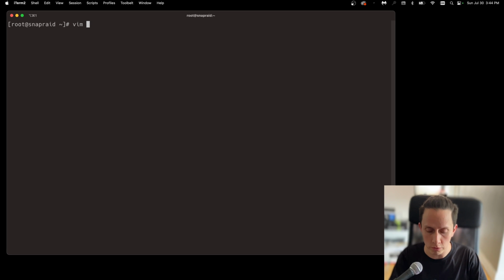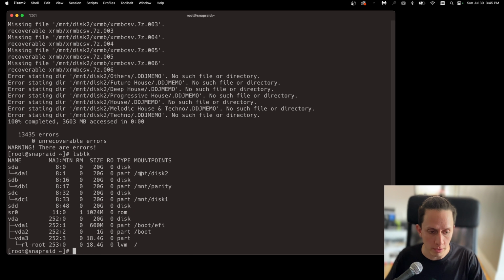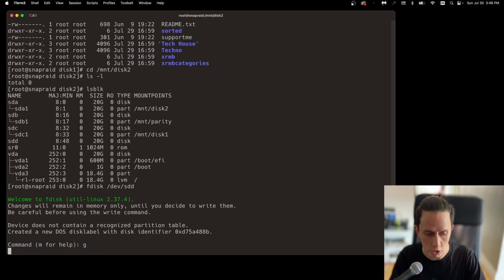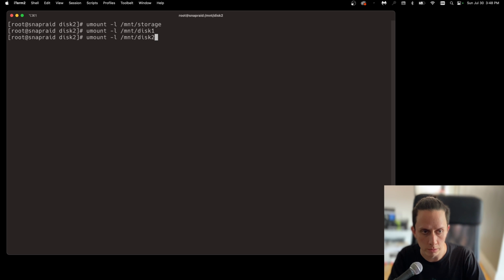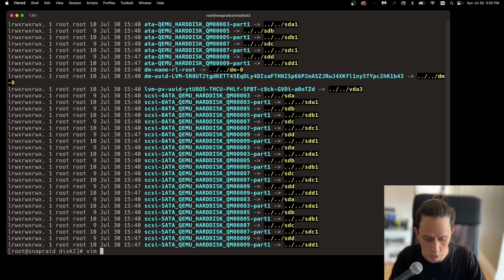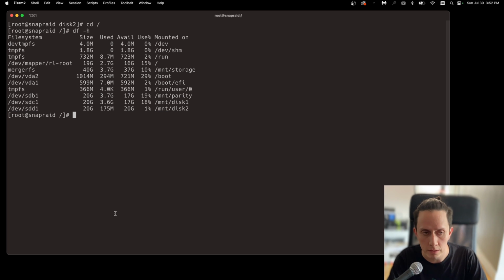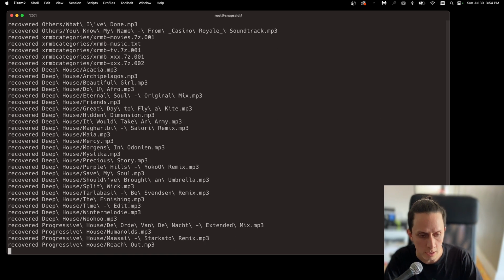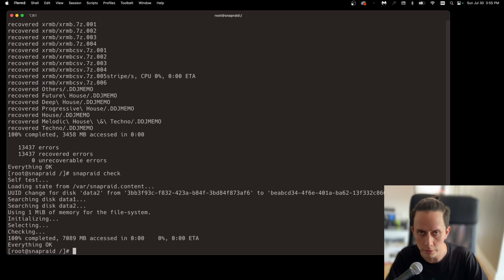How to recover a failed drive using Snapraid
In this video I show you how to recover a dead drive and all your data using snapraid, this video assumes you have a mergerfs and snapraid array.

0:00 - Intro
00:16 - Disable automation
00:47 - Check for missing data
1:54 - Replace dead drive
2:14 - Partition & Formating new drive
3:13 - Umnount drives
3:53 - Mount the new drive
5:25 - Recover your data!
6:59 - Validate recovered data
7:48 - Thank You for watching